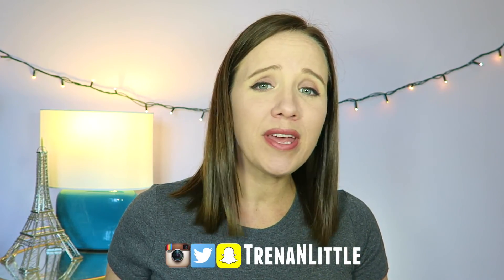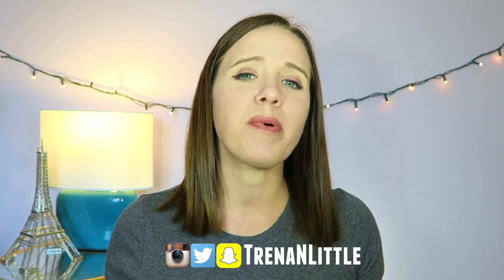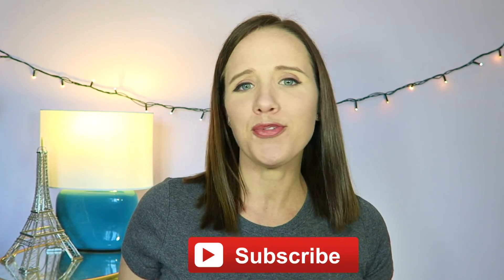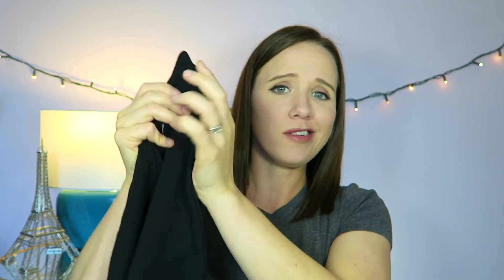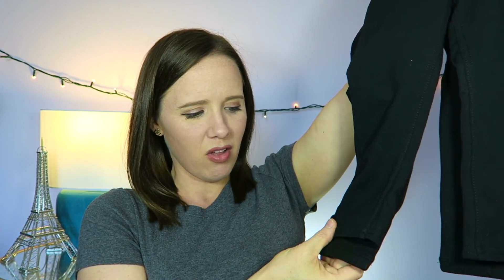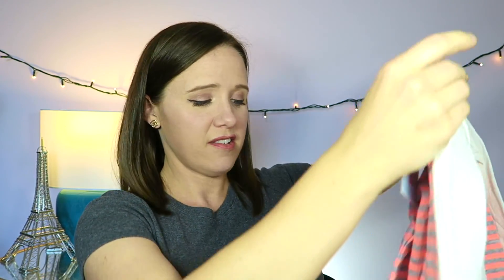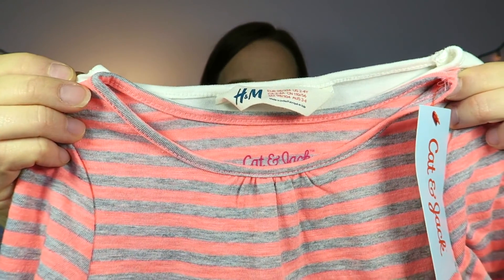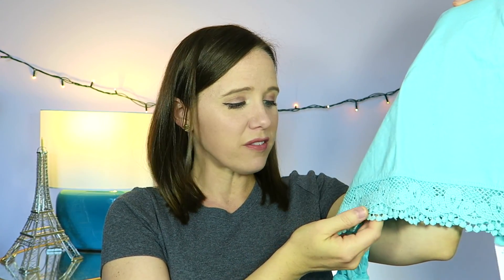Toddler Fall Haul - Target H&M Carters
Toddler clothes for the fall and comparing the same sizes from different stores!  H&M, Target and Carters!

Hey guys I’m a millennial mom, wife, business owner and all sorts of busy!

In this video I'm sharing what I bought my girl toddler fall to winter clothes.  These are her trendy kids clothes and a toddler fall clothing haul.  I'm also comparing the different sizes at Target, H and M and Carters.  This video covers the topics fall haul, toddler clothing haul, kids fashion, clothes for kids and toddler fall winter haul 2016.